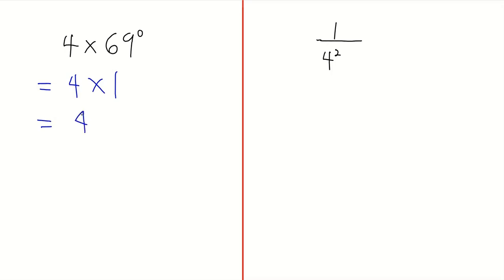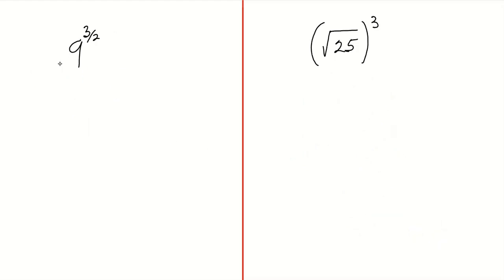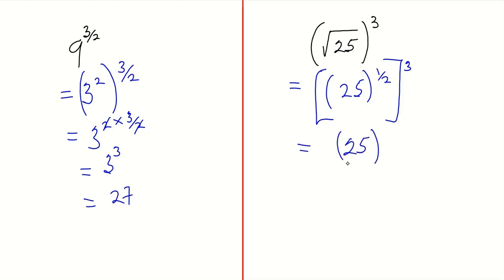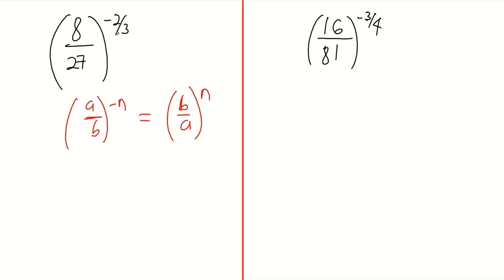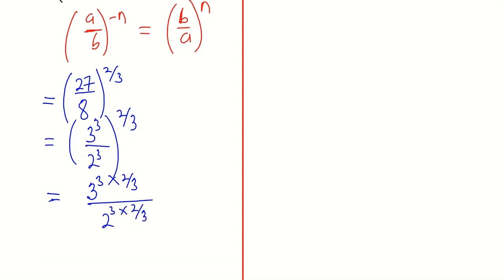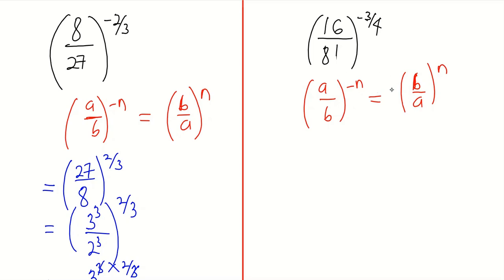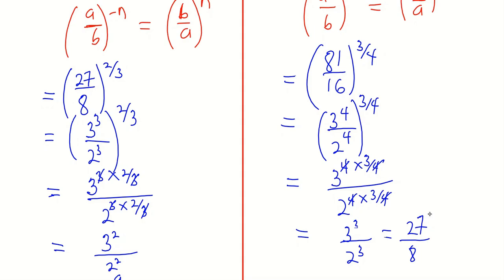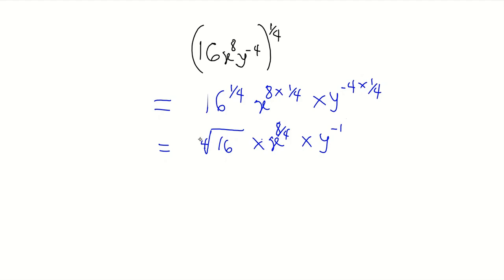Exercises on the Properties of Indices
Exercises on Properties of Indices

Put your knowledge of indices to the test! In this video, we solve a variety of exercises based on the properties of indices, including:

- Simplifying expressions
- Applying multiplication and division laws
- Handling zero, negative, and fractional indices
- Solving power of a power problems

This is the perfect follow-up to our lesson on the properties of indices. Watch, solve along, and strengthen your understanding of these essential math concepts.